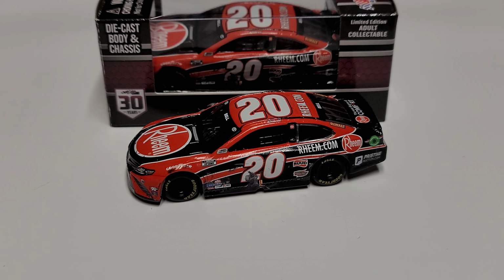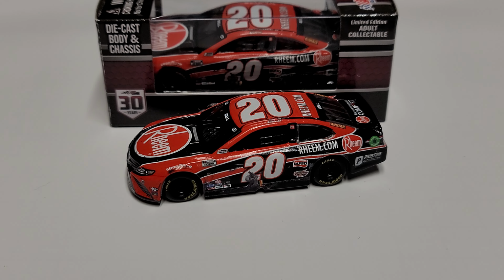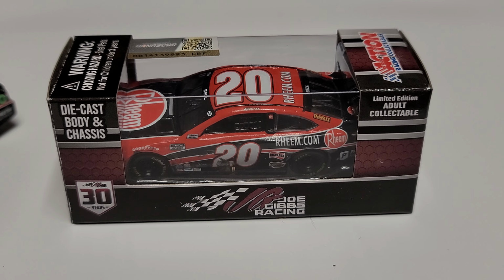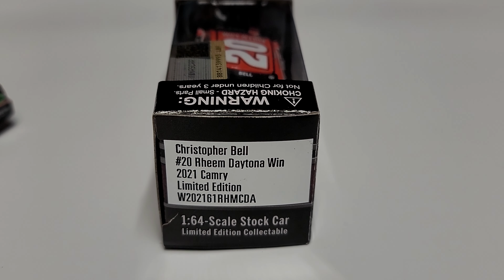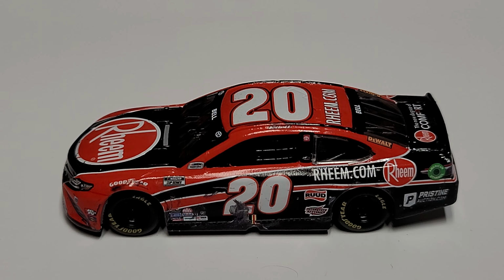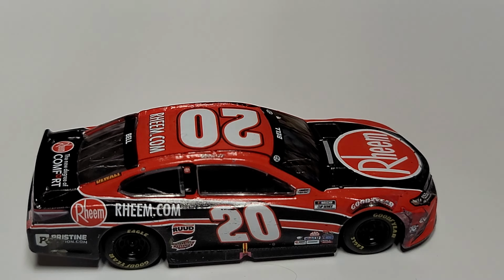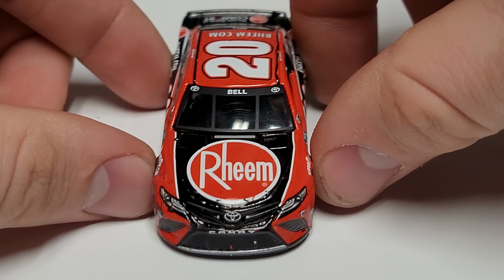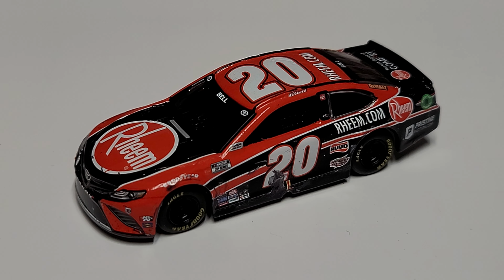NASCAR Diecast Review: Christopher Bell 2021 Daytona Road Course Win Metal Chassis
Plastic Stackable Cases
LED Mirror Case
56 Car Case for 1 64